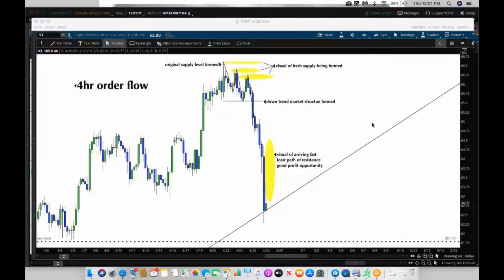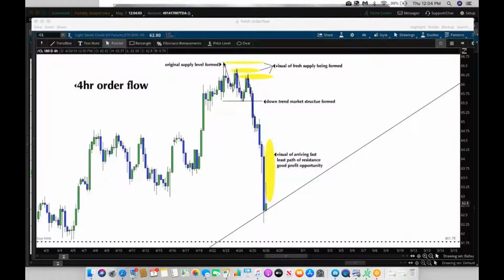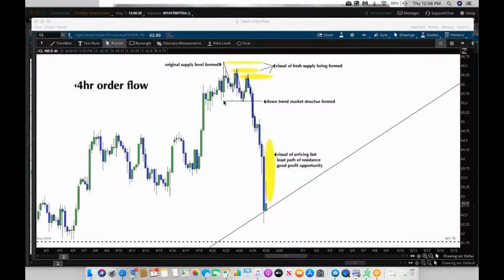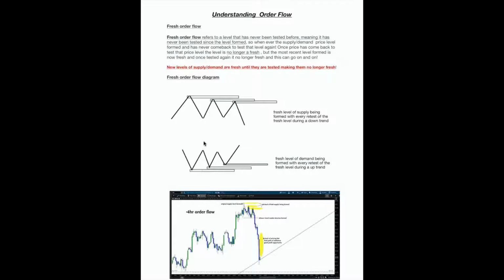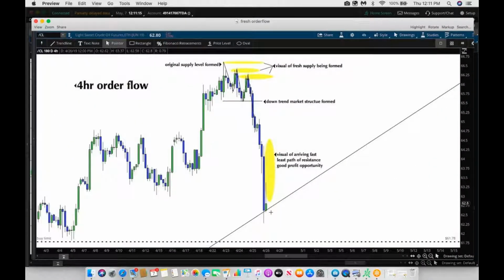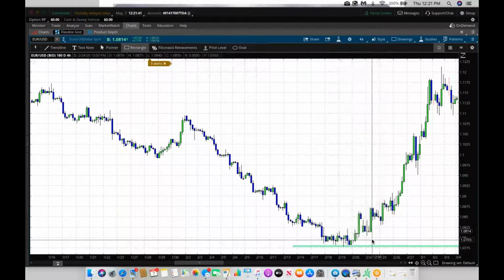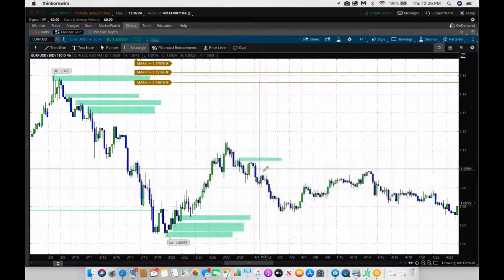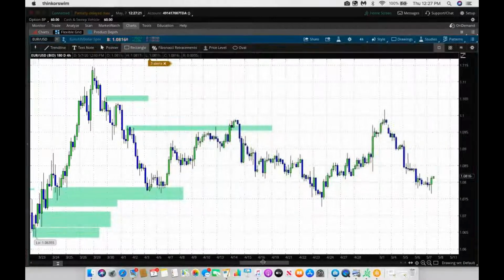Supply and Demand Fresh OrderFlow Breakdown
Please subscribe I will be dropping videos randomly INSTITUTIONAL SUPPLY AND DEMAND TRADER, FOREX, SUPPLY AND DEMAND INFO, MOTIVATIONAL INFO FOR TRADING, INFORMATION ON THE SMALLEST DETAIL OF TRADING, FREE KNOWLEDGE, ORDER FLOW AND MARKET STRUCTURE, REASON WHY SUPPLY AND DEMAND IS BETTER THAN SUPPORT AND RESISTANCE AND PRICE ACTION. FOREX TRADER, FUTURES TRADER, INDICES TRADER, UNIVERSAL TRADING APPROACH, THE BEST FREE TRADING INFORMATION OUT, HOW TO SUCCESSFULLY COLLECT PIPS. NO INDICATORS NEEDED JUST CANDLESTICK STYLE TRADING, NO SOFTWARE NEEDED, HOW TRADING THE NEWS ISN'T NECESSARY WHEN YOU TRADE IN THE INSTITUTIONAL DIRECTION.